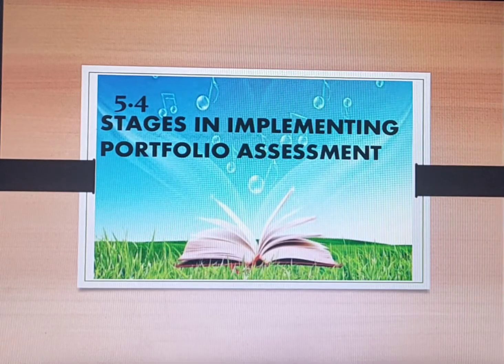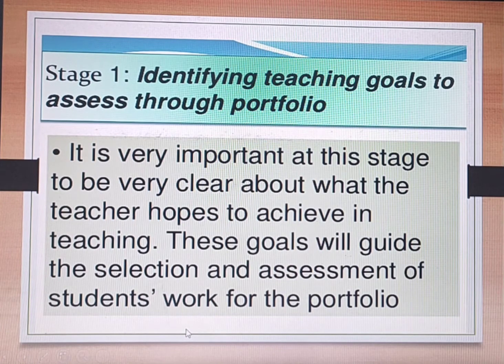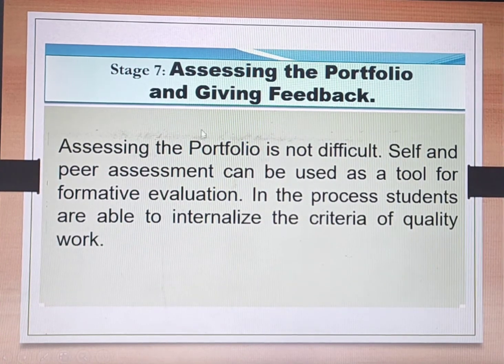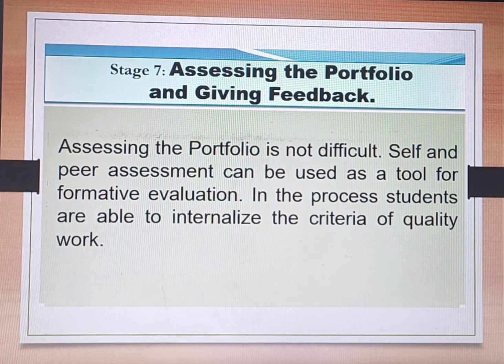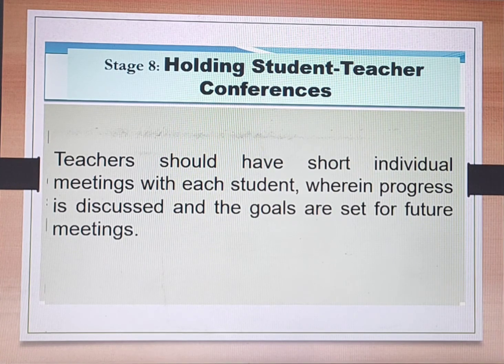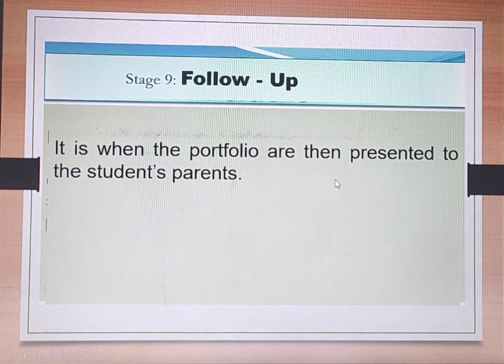Portfolio Assessment ( Flor + Ivy)